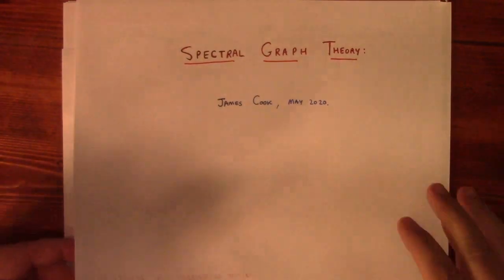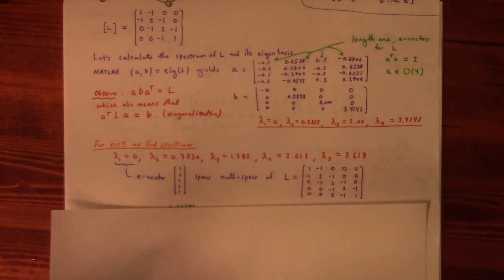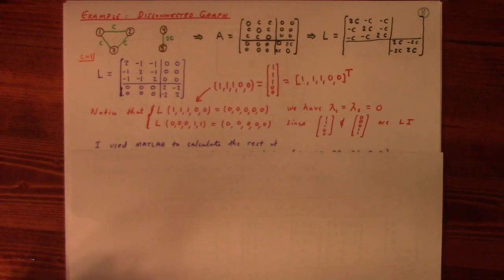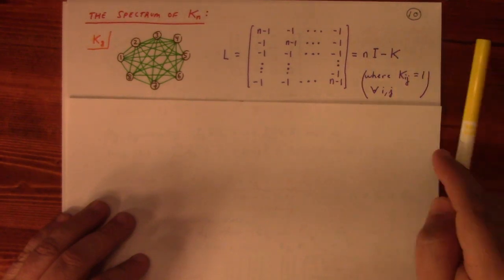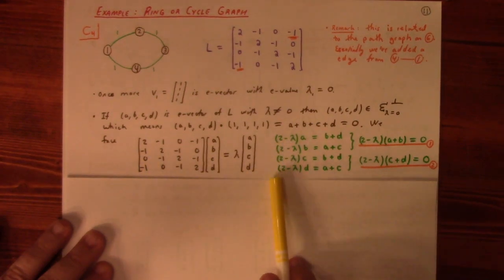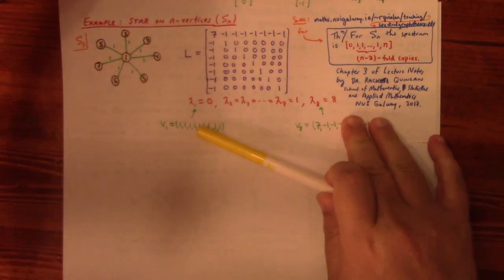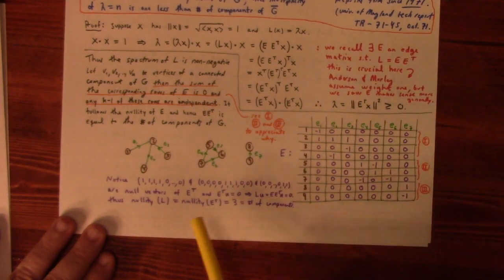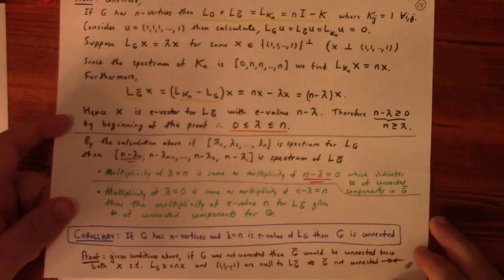Graph Laplacian: examples, non-negative spectrum proof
Here we continue to study the graph Laplacian for an undirected weighted graph. I share a number of basic examples with some calculations done by MATLAB and others by hand. We conclude by stating and proving the Theorem from Anderson and Morley's paper "Eigenvalues of the Laplacian of a Graph". I also had inspiration for some calculations from the helpful notes given in Chapter 3 of:
I'm sure studying these notes would improve upon what I have thus far shared in these videos.